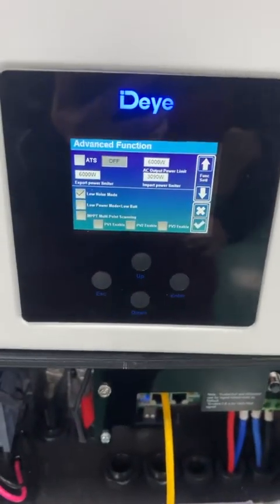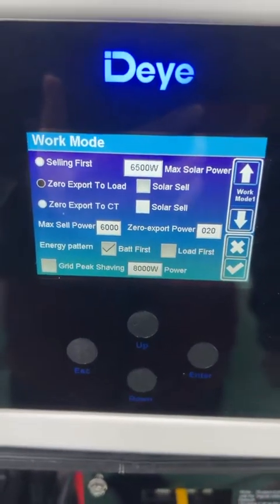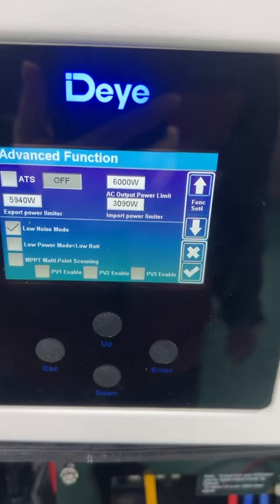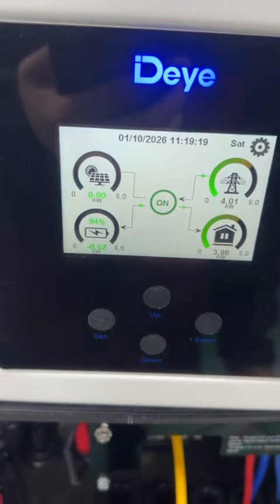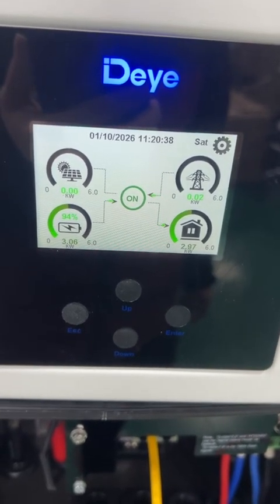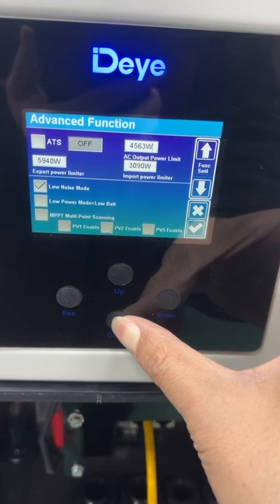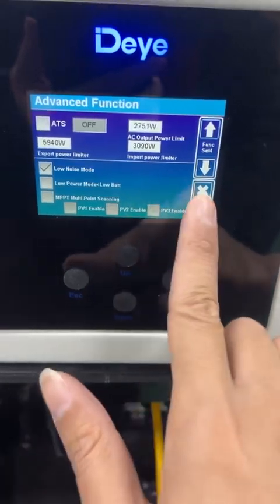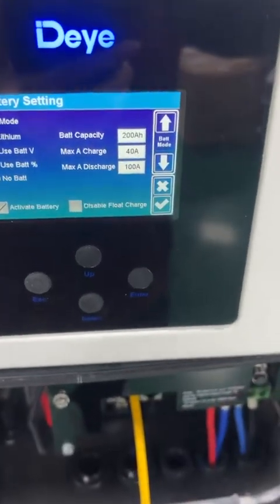Deye Hybrid Inverter "Export/Import Limiter Power" Function Introduction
It tells how to use the "Export/Import Limiter Power" function for Deye single phase hybrid inverter.